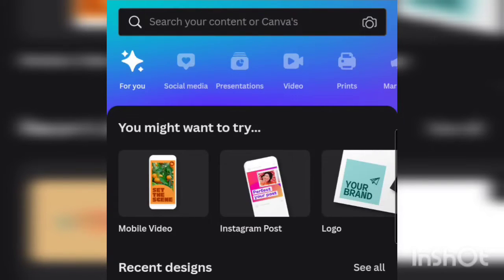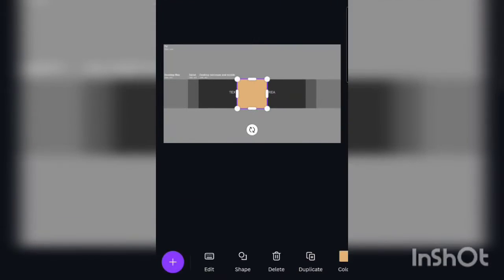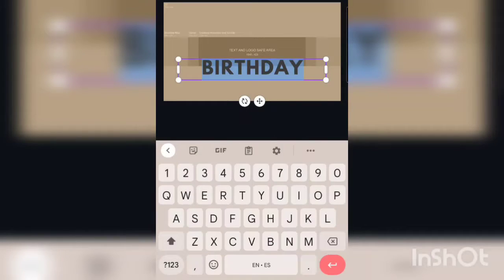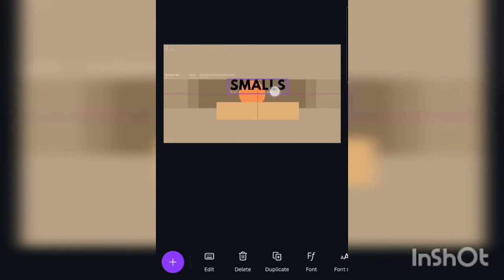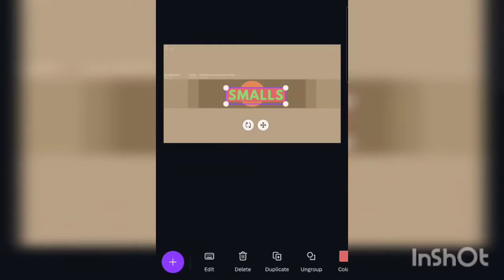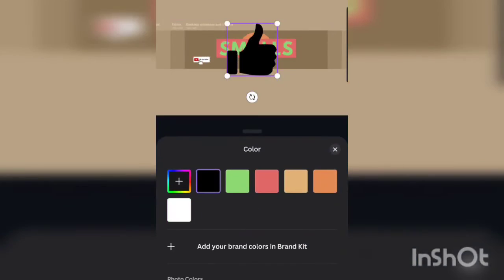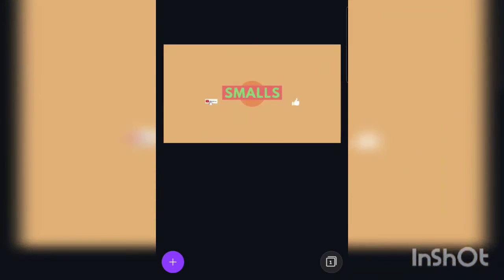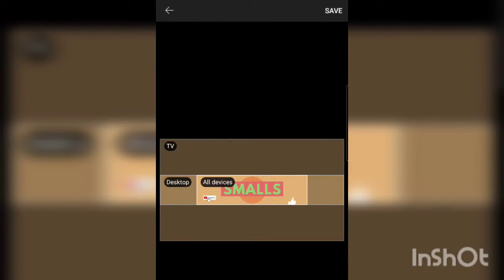How to create a FREE YouTube Banner using Canva!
Music Used

Chapters

Ignore These Please
Canva, tutorial, easy tutorial, YouTube banner